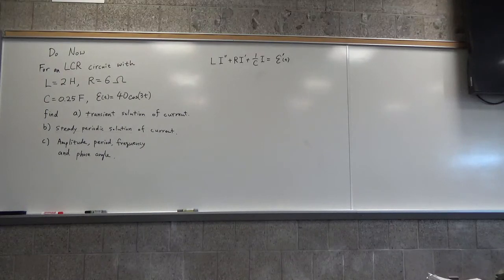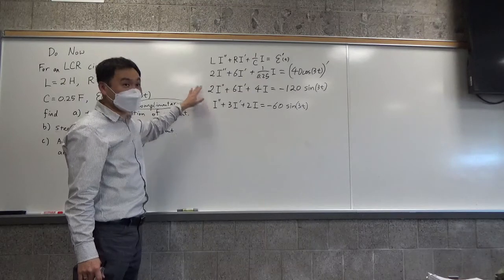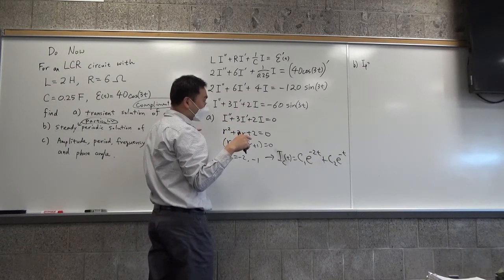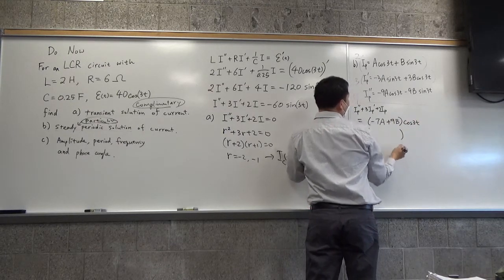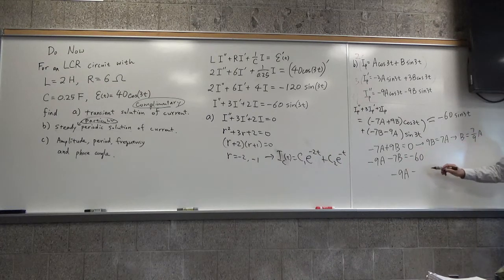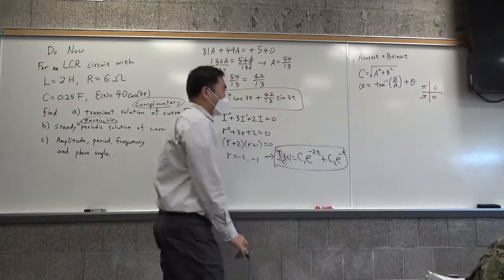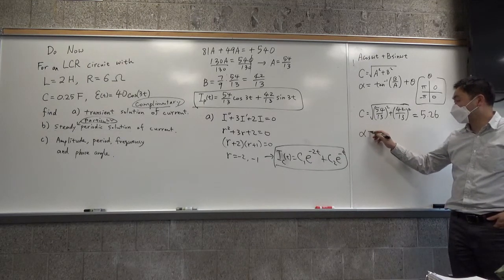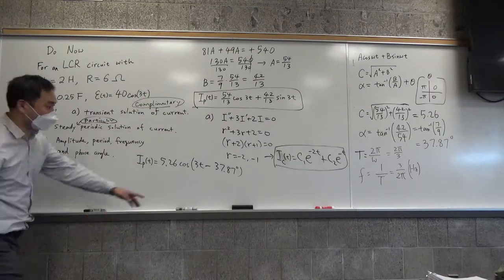LCR circuit transient solution and steady periodic solution